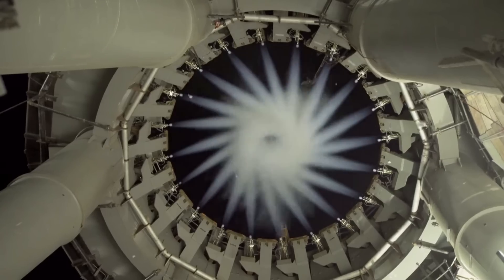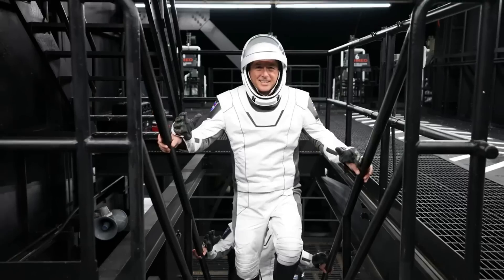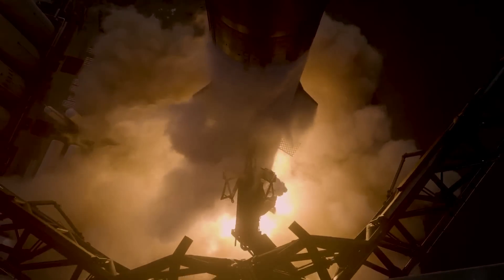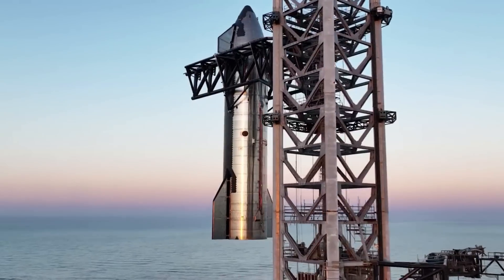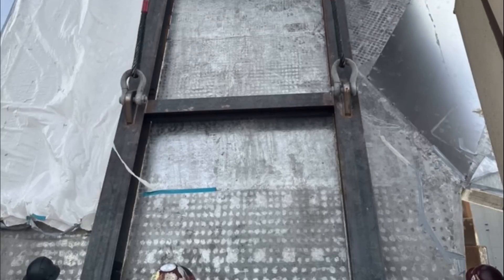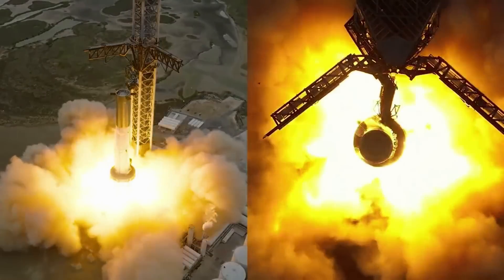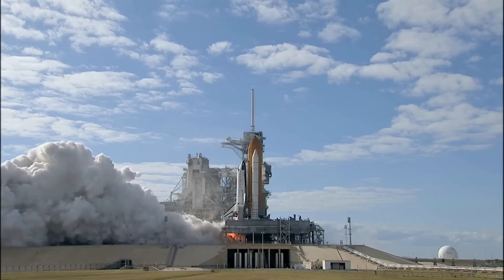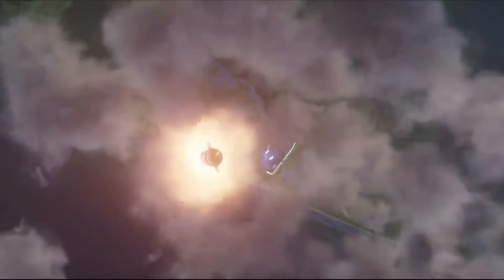What Happened To SpaceX's Florida Starship Launch Site?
SpaceX has been busy upgrading both Starship and the Boca Chica launch site in preparation for the launch vehicle’s second orbital test flight. Throughout Starship’s history, practically every major event and development has been made in Texas at Starbase. This being said, SpaceX has a different launch site in mind for primary future Starship operations.

Since 2019 work began at Launchpad 39A in Cape Canaveral to modify the existing site with additional capabilities to support Starship. By now, a full tower, catching arms, and the start of an orbital launch mount are present. At the same time, in recent months progress has slowed significantly in Florida as new developments are made.

While Boca Chica offers an incredible desolate testing location, LC-39A not only has another launch tower already installed but many other sites within close proximity. All of which contribute to the current site progress and SpaceX’s plans going forward. Here I will go more in-depth into the progress at LC-39A, the future plans for this site, what to expect in the coming months, and more.

Chapters:
0:00 - Intro
0:58 - Launch Complex 39A
4:02 - Starship's Tests